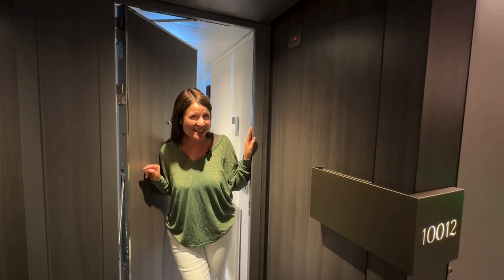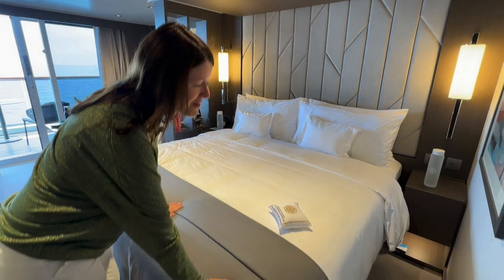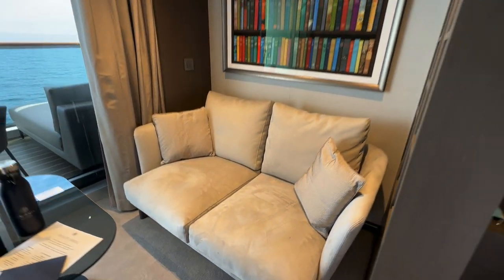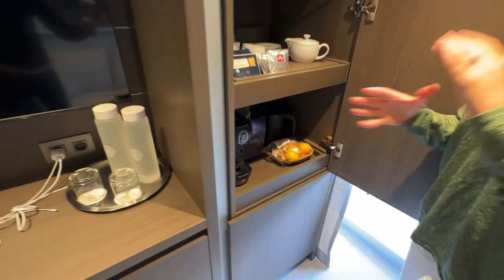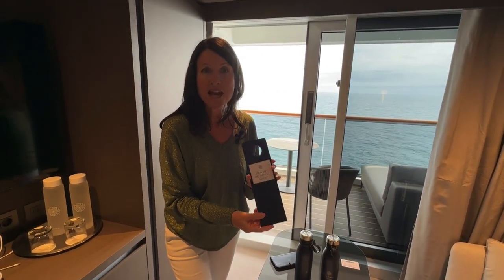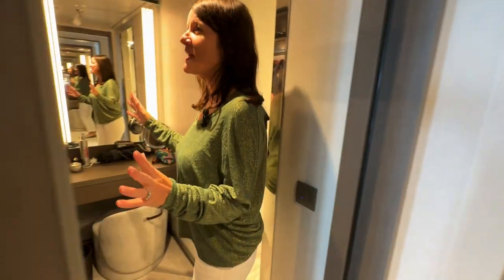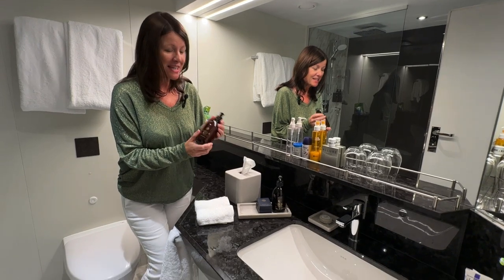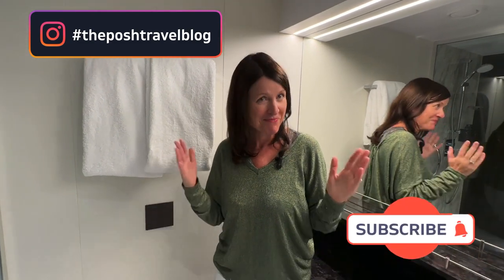Explora Journeys, Explora 1 - our Ocean Terrace Suite tour, number 10012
This is our suite tour onboard Explora 1 cruise ship from Explora Journeys. This is the Ocean Terrace Suite, which is the lead in cabin type and it is absolutely beautiful! We loved our stay in this suite and it was the height of luxury.. can't wait to go back!